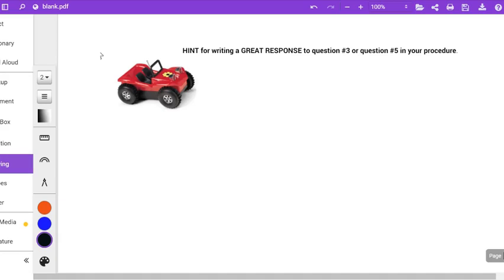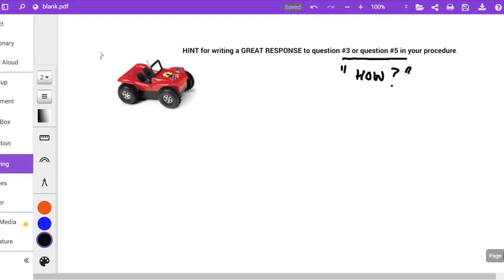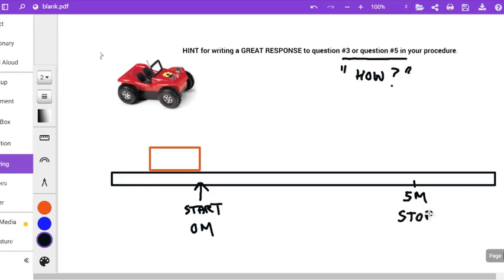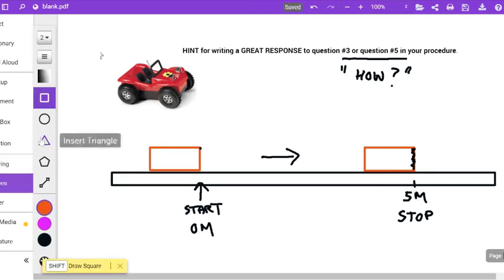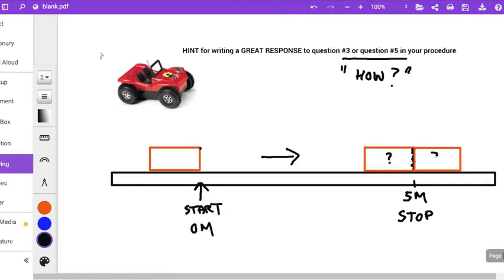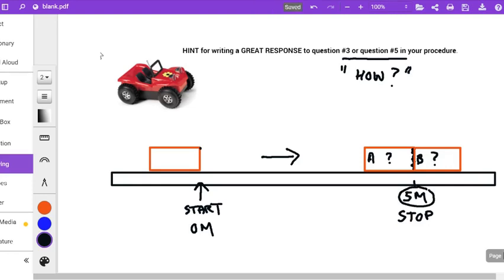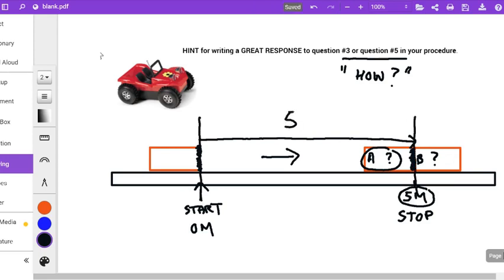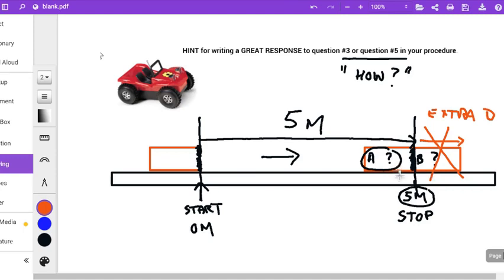Hint for questions 3 and 5